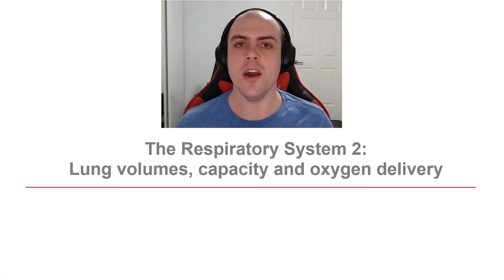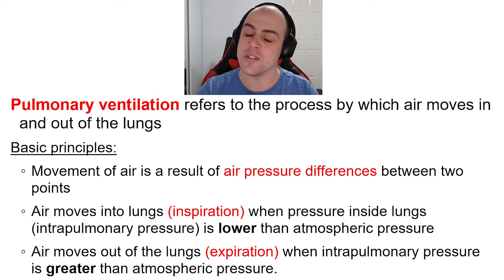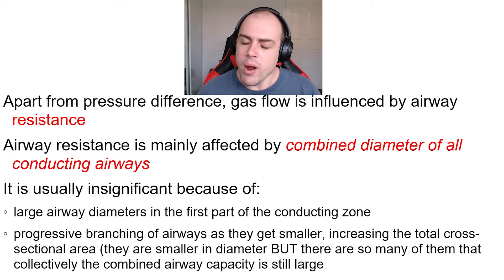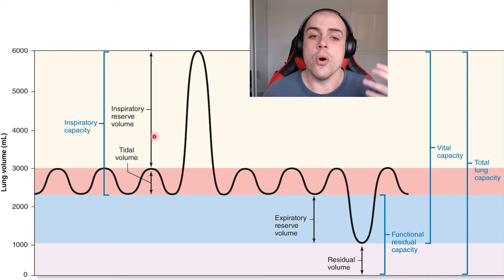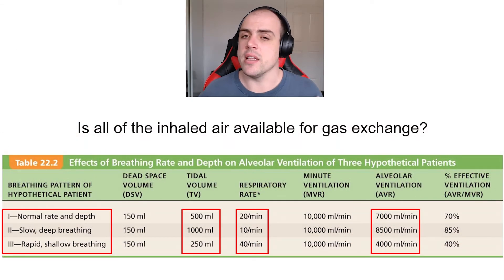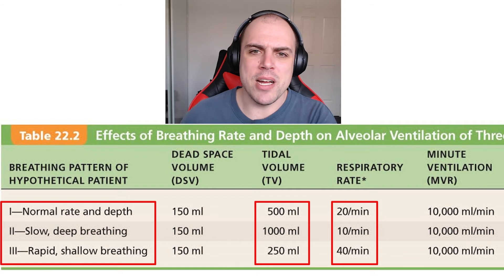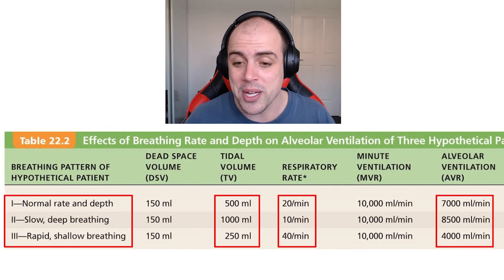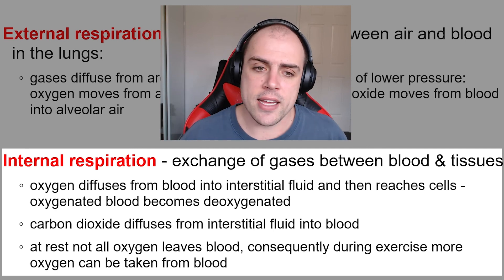Respiratory 5.1 - Forced Breathing & Lung Volume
In this video, we discuss the process of forced breathing, the different lung volumes & capacities, ventilation and respiration.